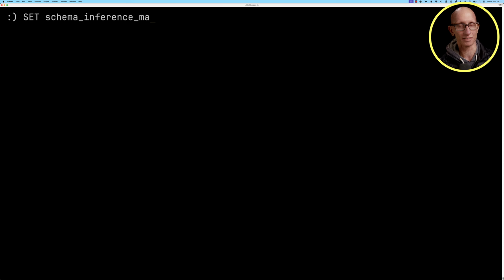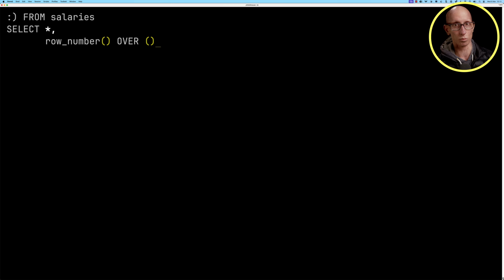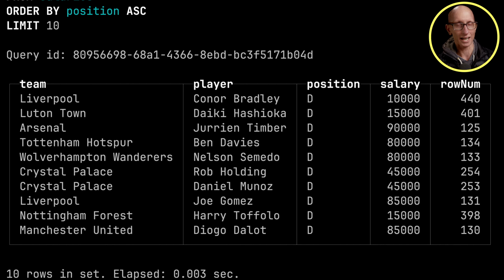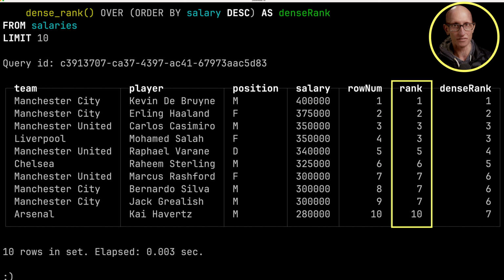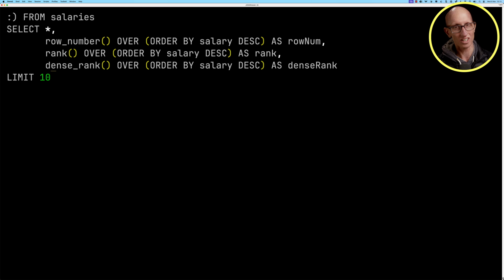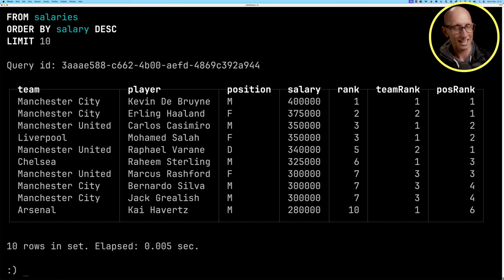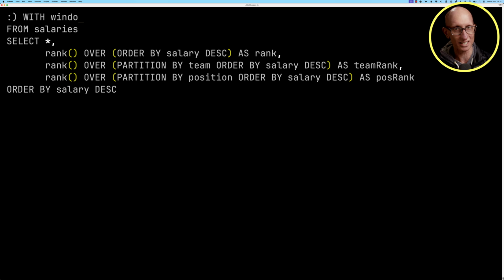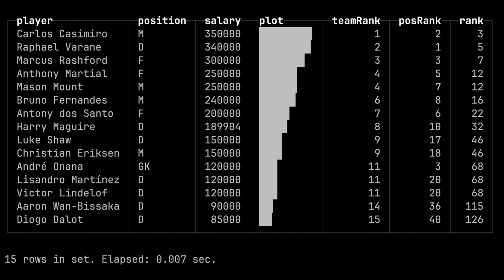Ranking window functions in ClickHouse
In this video, we'll learn how to use ClickHouse's rank, row_number, and dense_rank window functions to explore the salaries of Premier League football players.